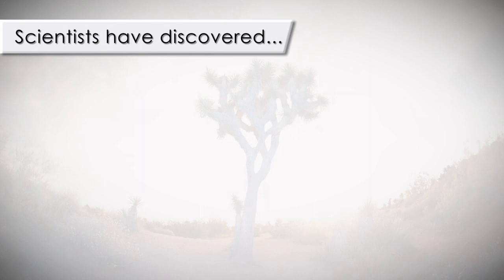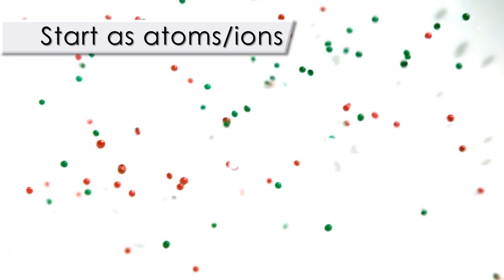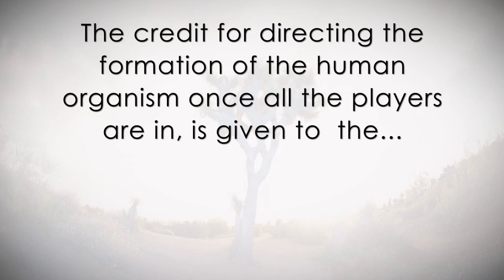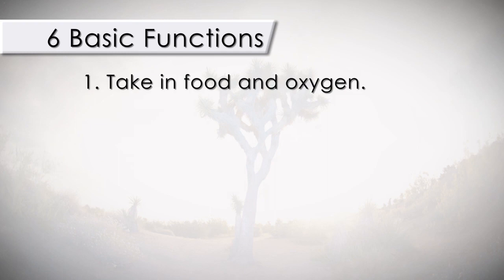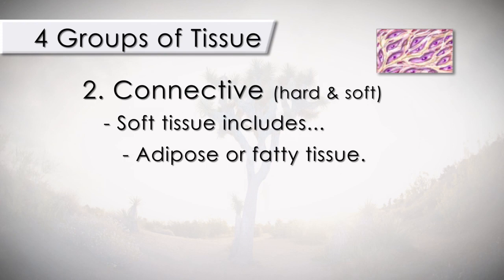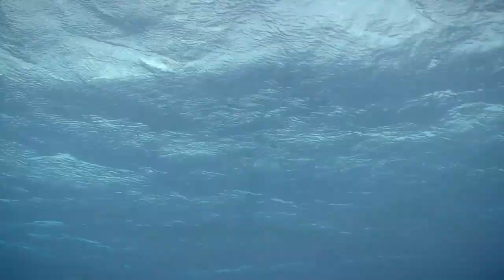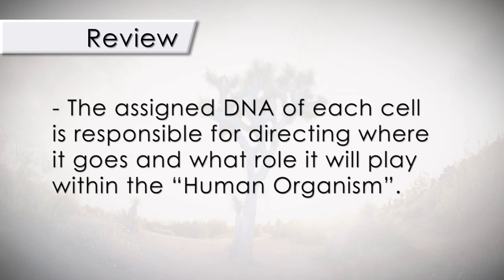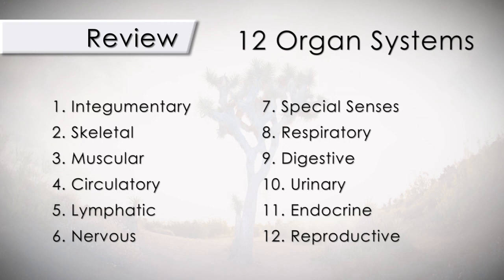Introduction to the Human Cell in 12 Minutes!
In this series we will learn about the human cell structures and their specific functions each must perform and complete  in order for the Human organism to stay alive and healthy throughout its expected "Life Cycle".
In addition we will discuss the "disease process" which is essentially a dysfunction that can occur at any time when any of the six basic functions of a healthy organism is negatively impacted.  We will look at the main factors responsible for initiating the "disease  process".